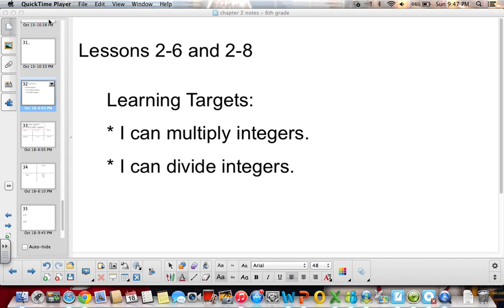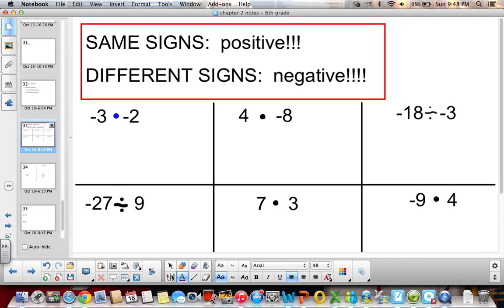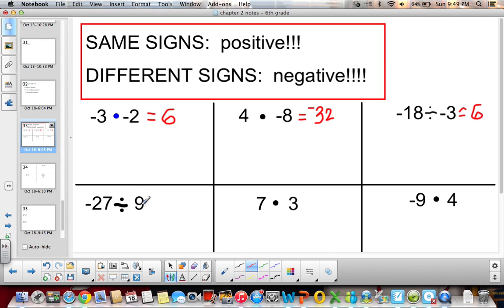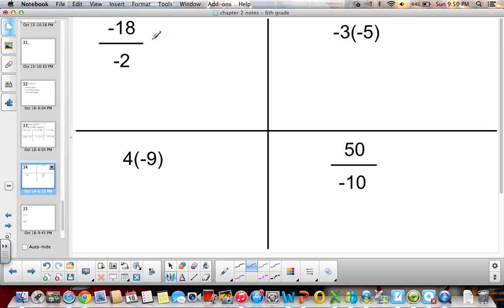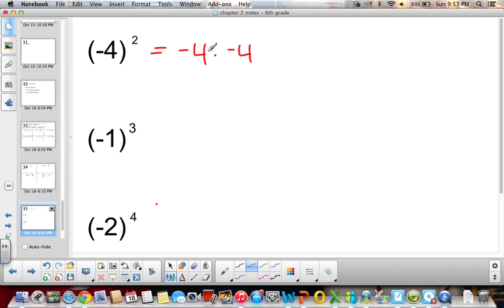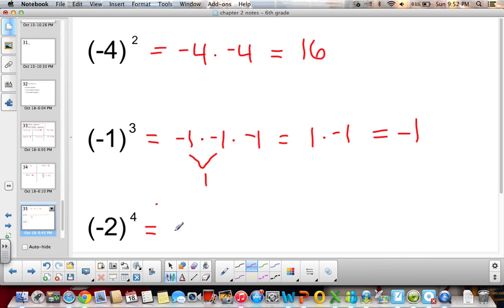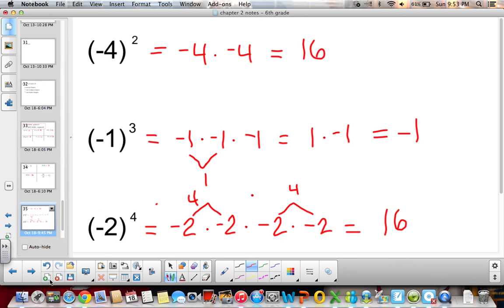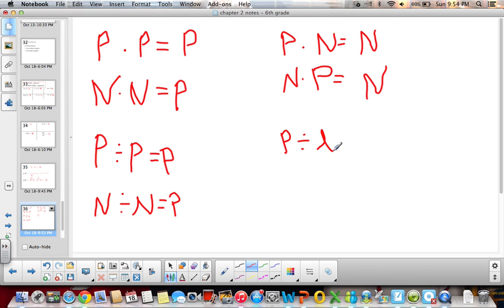6th Grade Lesson 2 6:2 8 multiplying and dividing integers